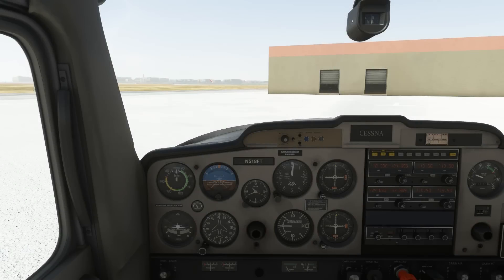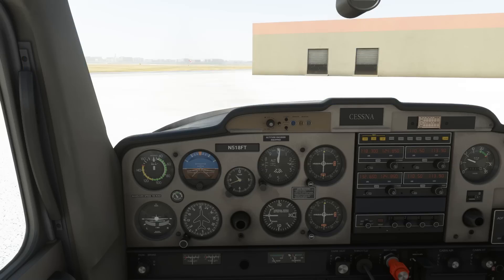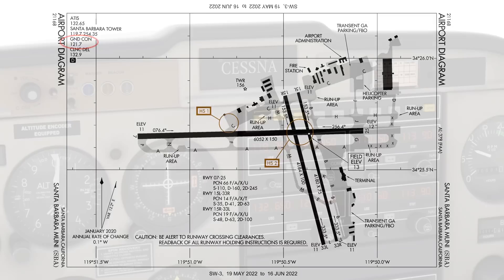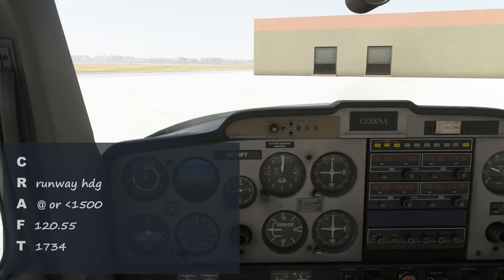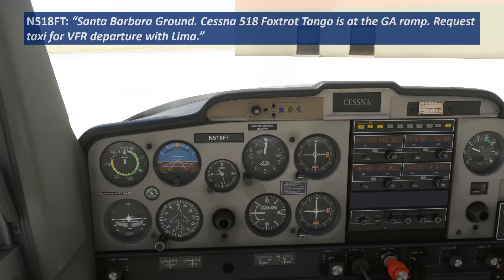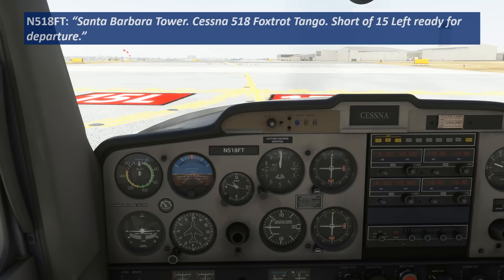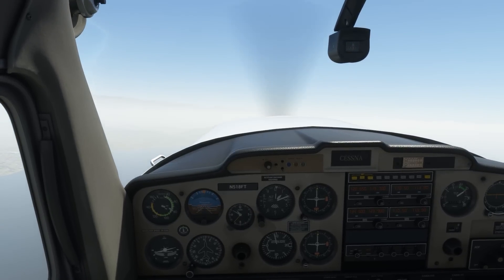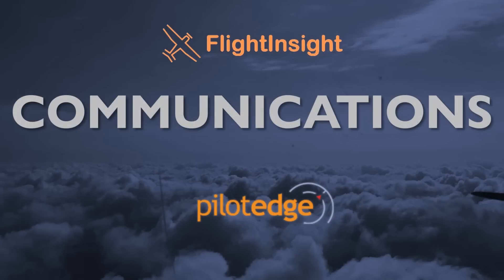Departing a Class C Airport | VFR Clearance Delivery | VFR Comms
Departing from a Class C airport like Santa Barbara (KSBA) is a step up from basic tower communications. We'll have to work with Clearance Delivery before departing, and communicate with Approach, as well as Ground and Tower, as we leave.

Our VFR Communications Course will have you taking with confidence and clarity! to get started!

Watch the departure phase of this flight.